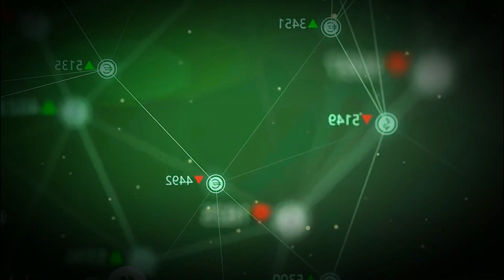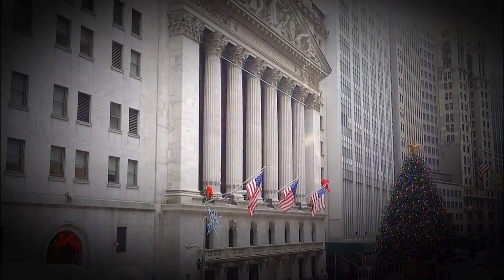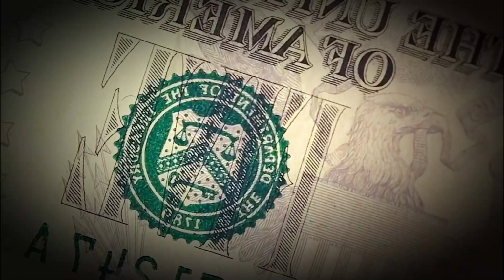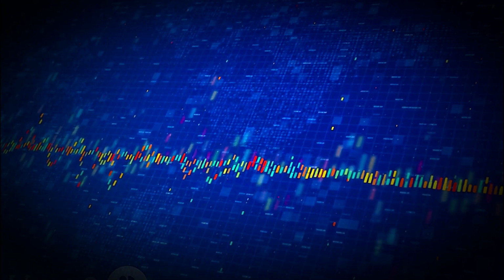The history of dollar money